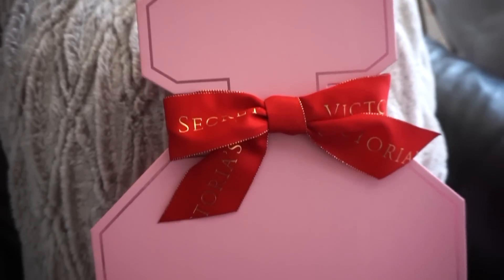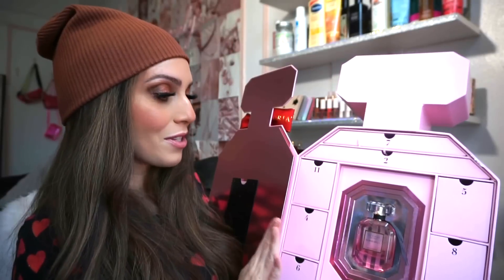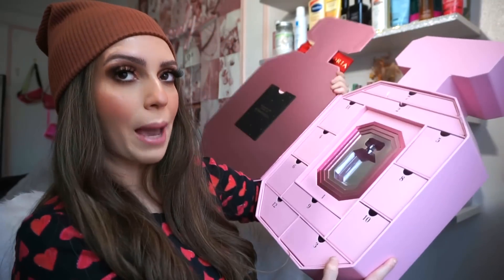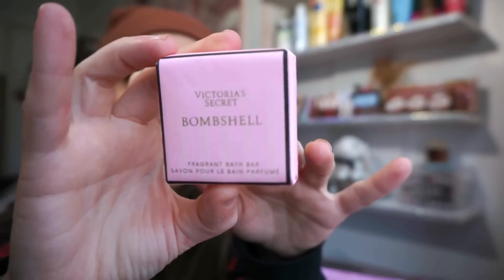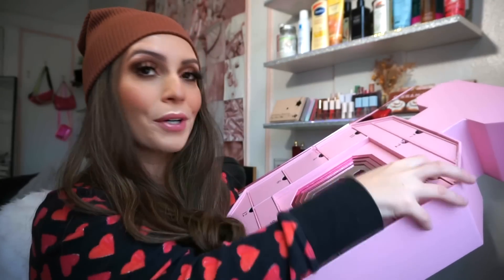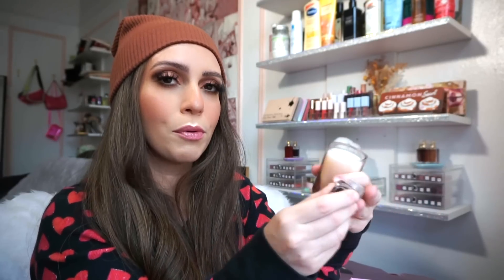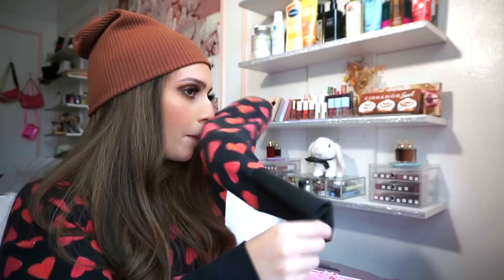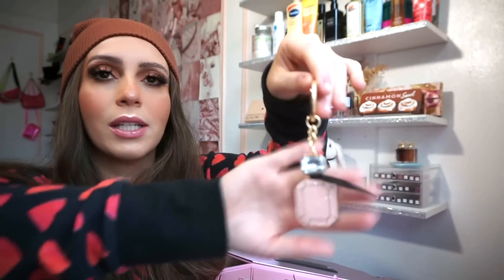OMG!! VICTORIA'S SECRET ADVENT CALENDAR UNBOXING HOLIDAY 2022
Today were unboxing the @VictoriasSecret advent calendar for holiday 2022! I am actually pleasantly surprised at most of the items included in here... Bombshell baby sign me up! I probably would have loved if it was a bit more affordable, I guess that's my main complaint.

3) Comment: That did you think of this advent calendar or advent calendars in general.

There will be 1 winner! THATS IT, GOOD LUCK!
(Once the winner is chosen, I will wait 24 hours for the winner's response, otherwise another winner will be chosen, so be on the lookout!)

Nyx Brow Pen (Espresso)
Nyx Brow Mascara (Espresso)
Haus Labs Foundation
Lip Balm (Joyful)
Lilly Lashes Mink Lashes (Miami)